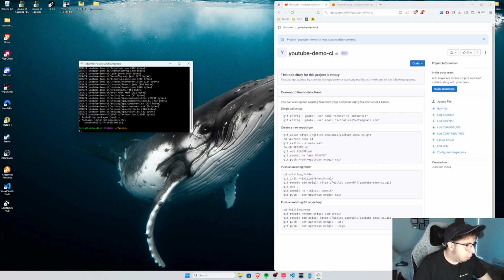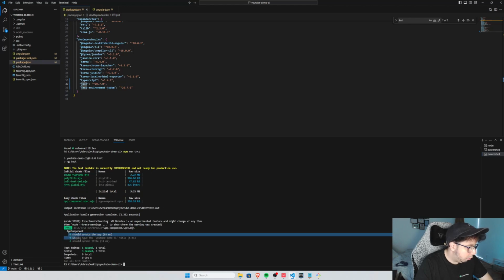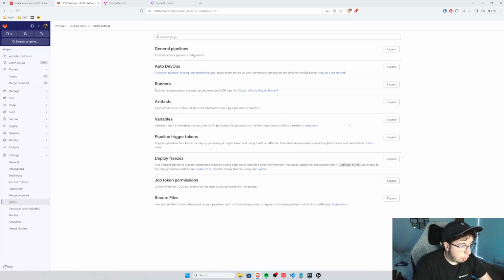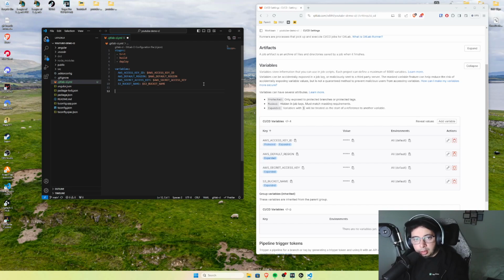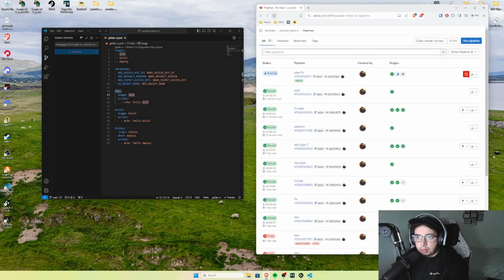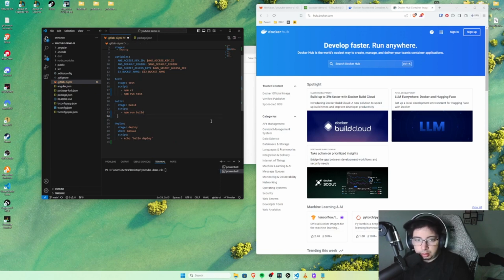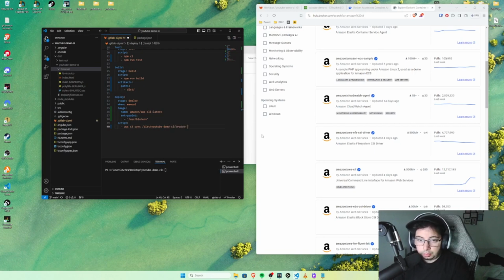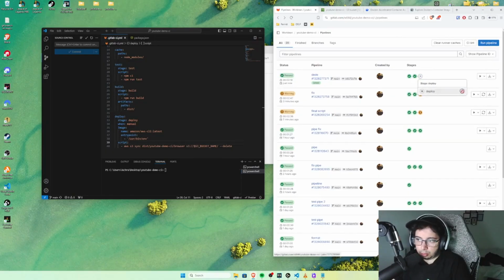How to Set Up a GitLab CI/CD Pipeline | Step-by-Step Guide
In this video, we walk through the process of setting up a GitLab CI/CD pipeline to deploy an Angular application to an AWS S3 bucket. This step-by-step guide covers everything from configuring your pipeline stages to securely managing AWS credentials and syncing your build files to S3.

🎮 *Join me on Twitch for gaming sessions and more fun!

🔍 *Topics Covered:*
0:00 - Introduction
0:28 - App and Gitlab Setup
4:22 - Bucket setup
9:13 - Gitlab-ci.yml script

*Bucket Policy:*
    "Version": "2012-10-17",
    "Statement": [
            "Sid": "PublicReadGetObject",
            "Effect": "Allow",
            "Principal": "*",
            "Action": "s3:GetObject",
            "Resource": "arn:aws:s3:::{your-bucket-name}/*"